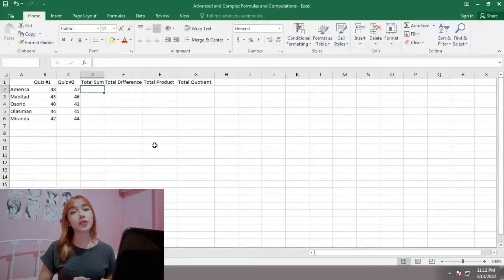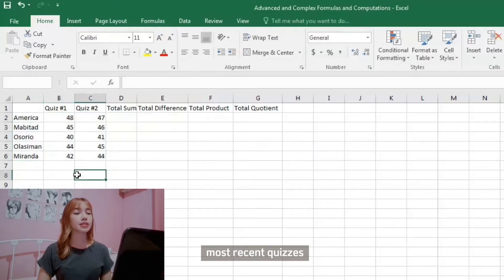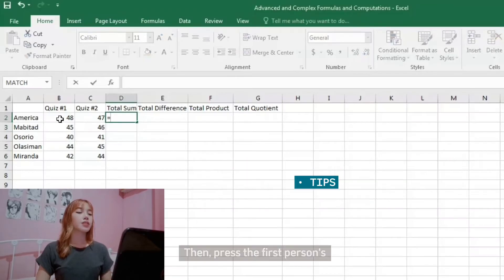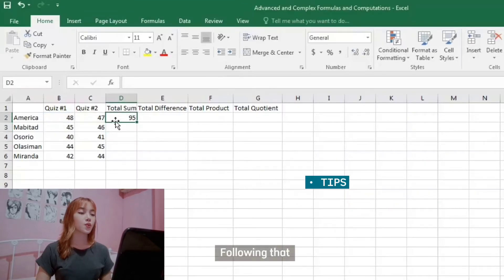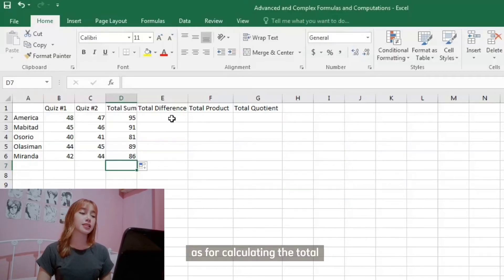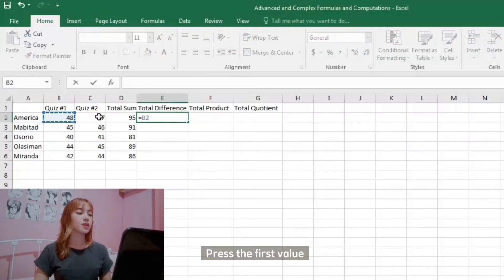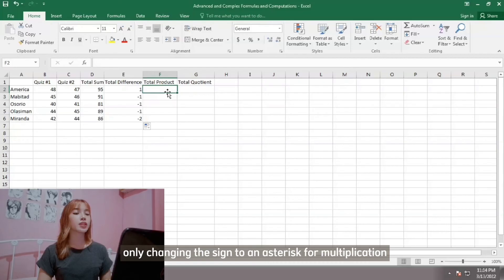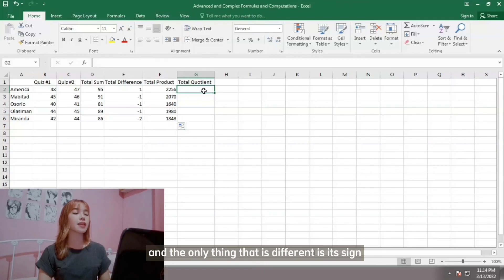TIPS - Advanced and Complex Formulas and Computations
Performance Task in ETECH
America, Elyza S.